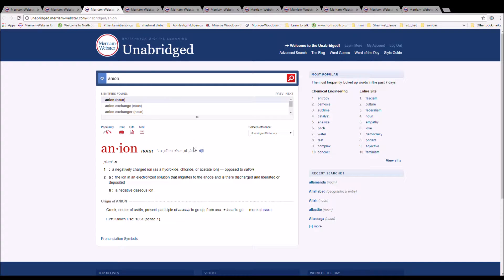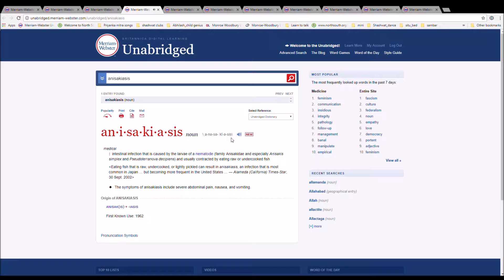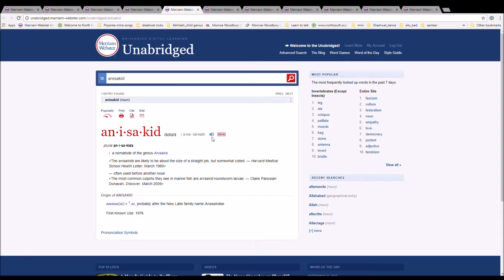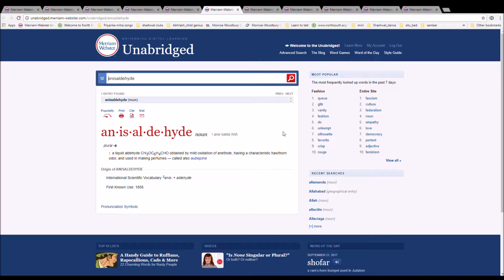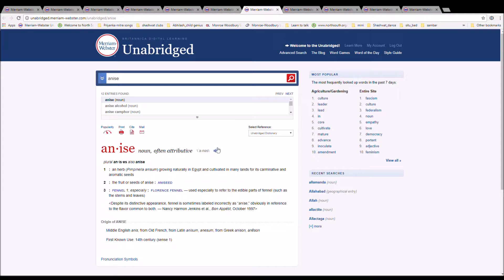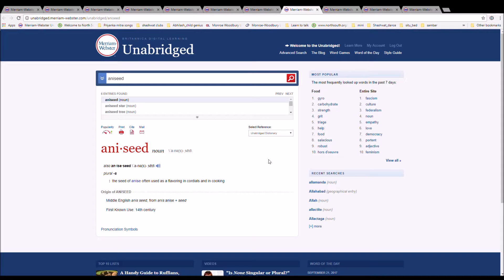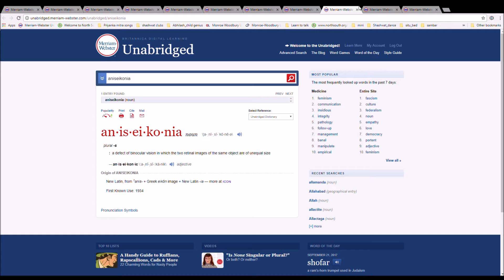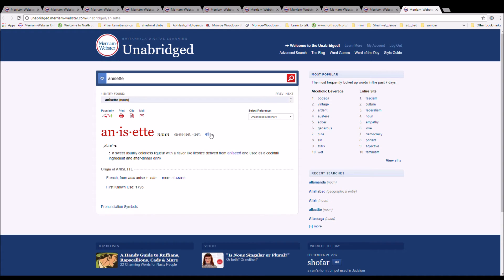Read Merriam Webster Unabridged with Abhilash animus to anisette